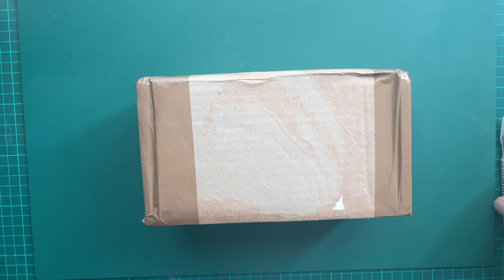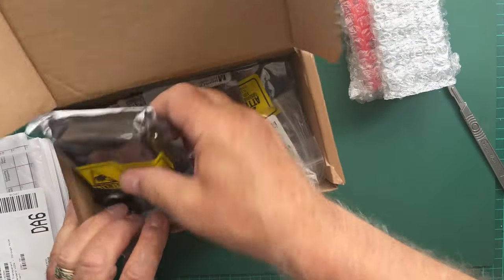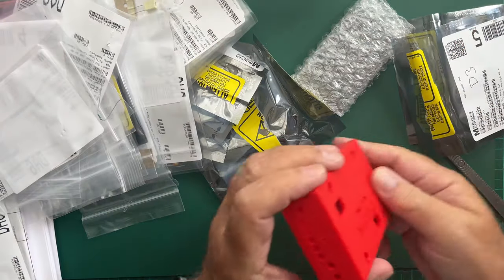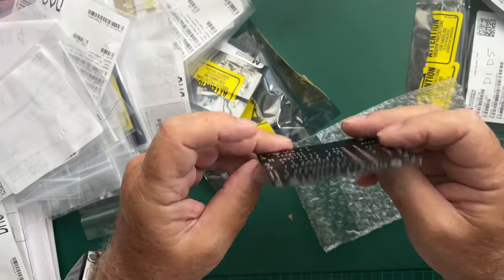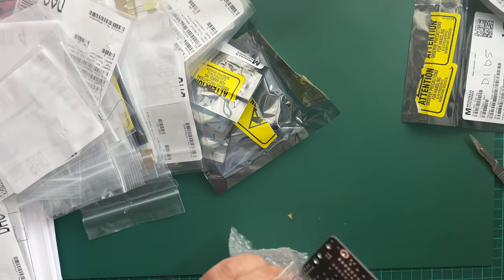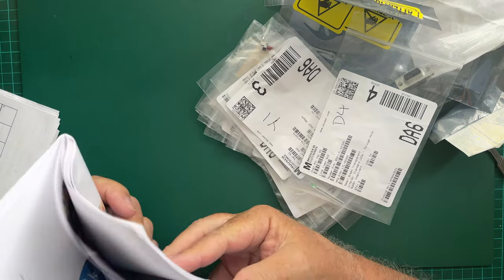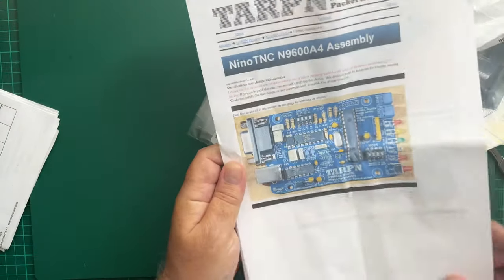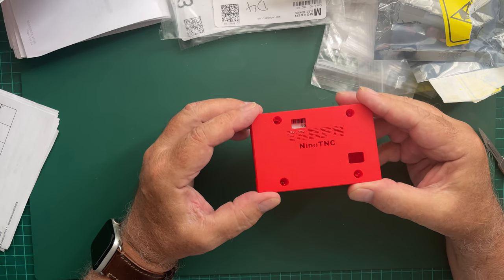NinoTNC Unboxing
Lots of parts, ready to build the TARPN NinoTNC.

 Learn more about packet radio on our Facebook group